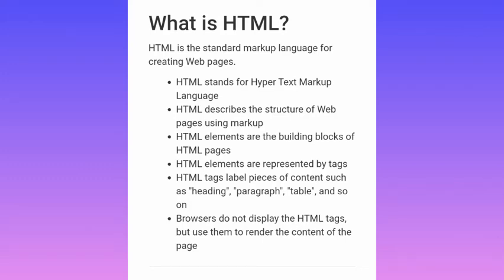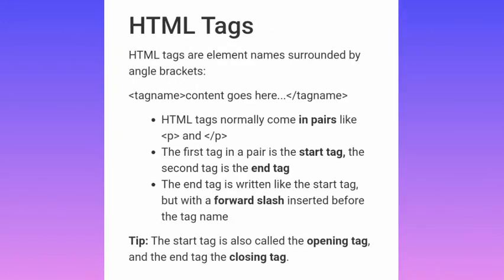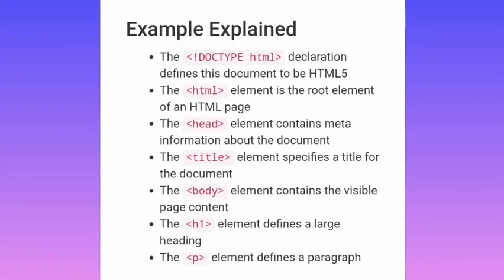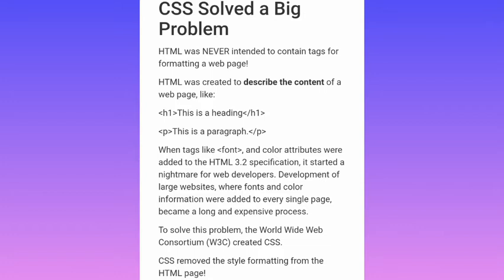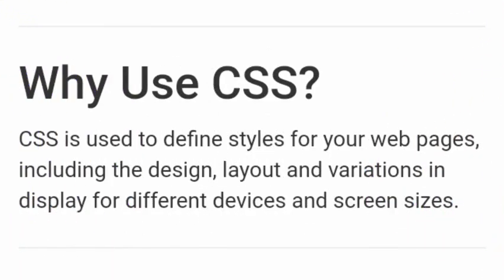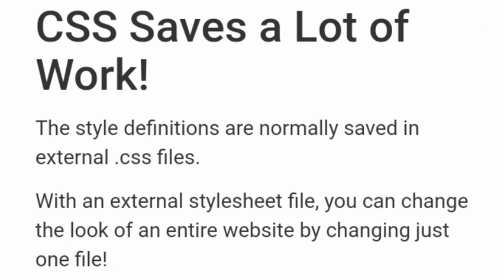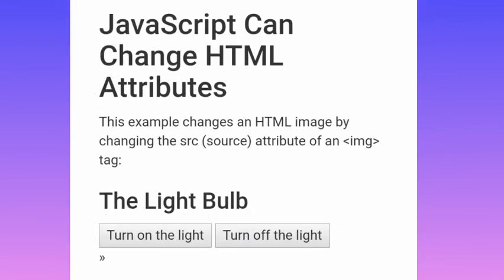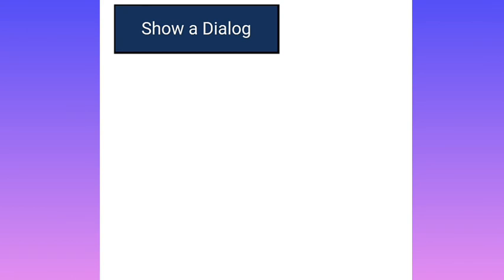what is HTML CSS and JavaScript? | learn in one video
This video explains HTML CSS and JavaScript from basics. This video gives you all basic information about HTML CSS and JavaScript in one video.